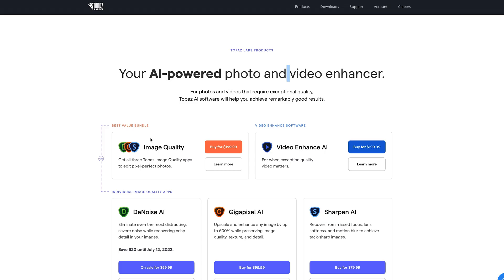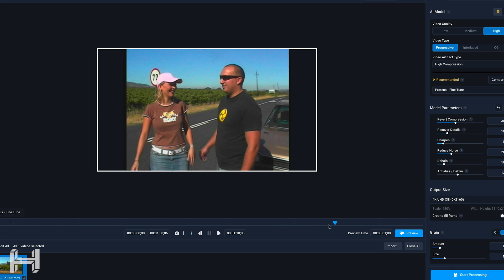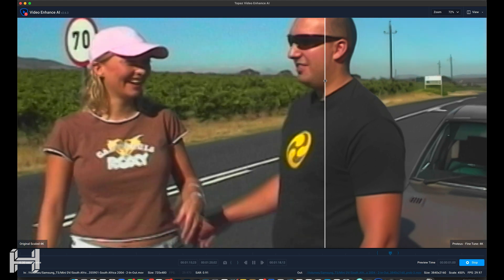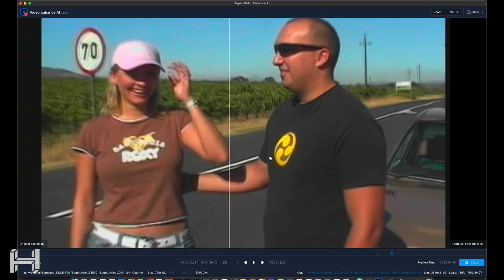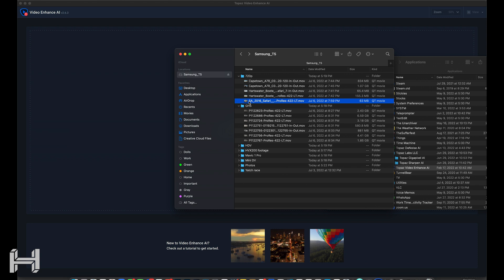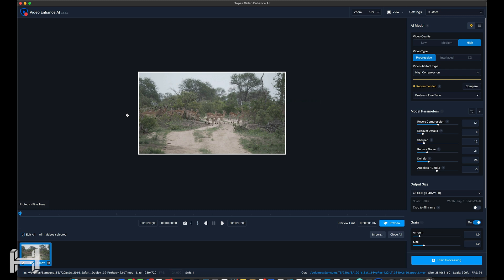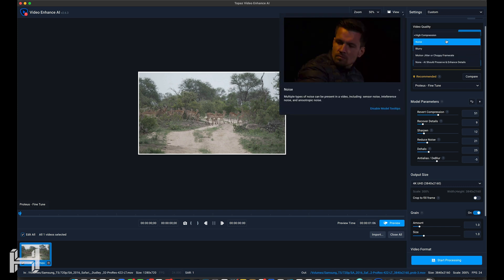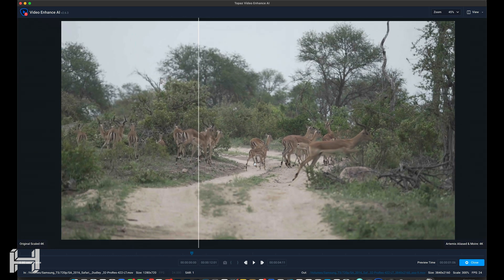Unleashing the Power of Topaz Labs AI: Enhance Your Creativity Today!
In this video I go through why we are so stoked on Topaz laps video enhance AI and its other suit of photo products.
We have used it for on a few projects now and it has really saved us and helped to make end product better.

▼DOWNLOAD SAMPLES▼
Here is a link do download some of the samples I went though in the video and a few more!